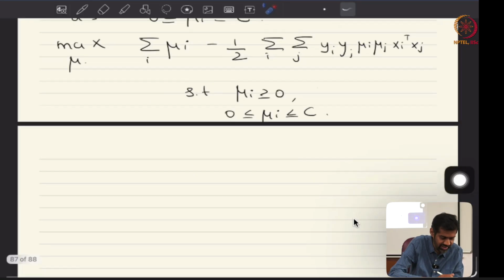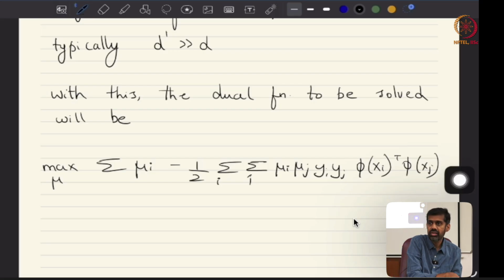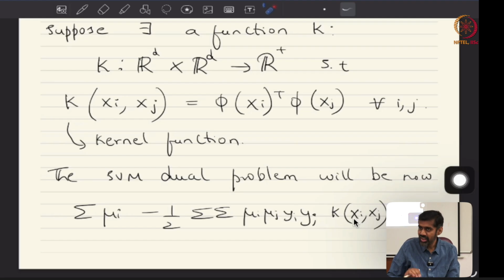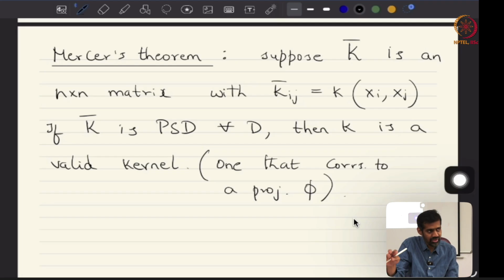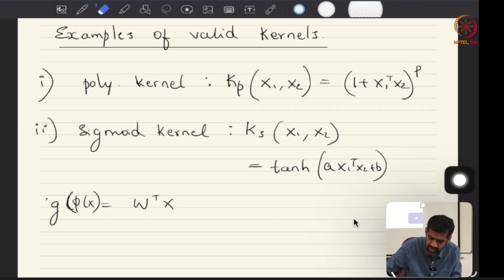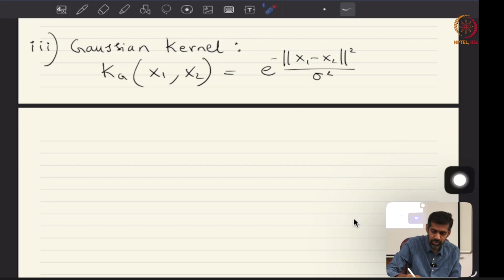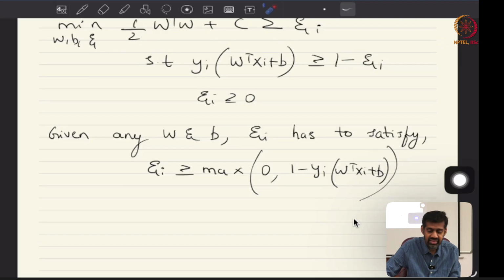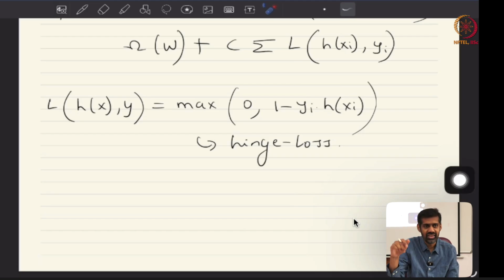Lec 40 SVM with Kernel Function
Kernel Function, Mercer's Theorem, SVM as Regularized ERM